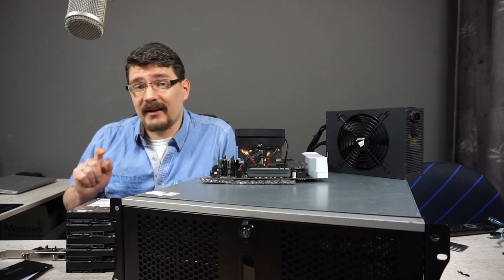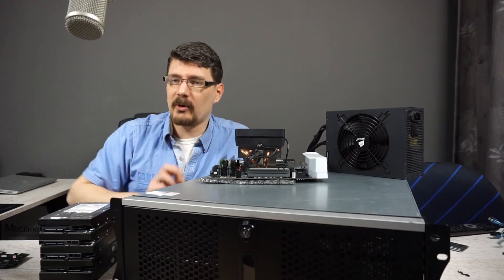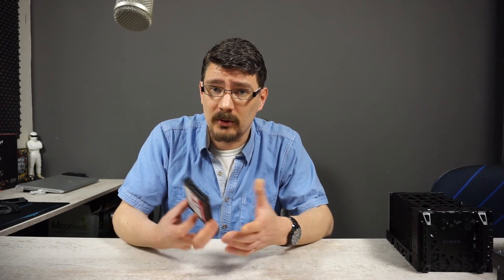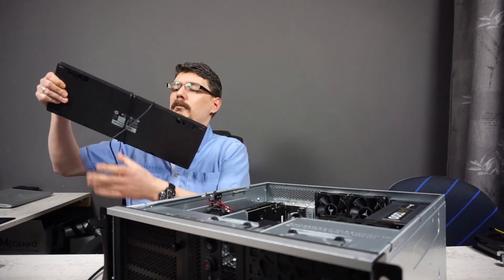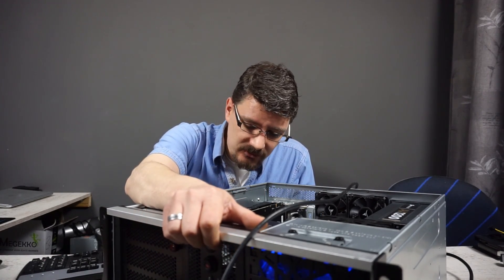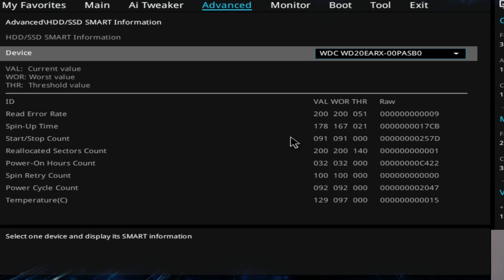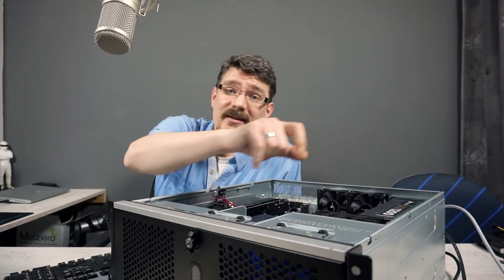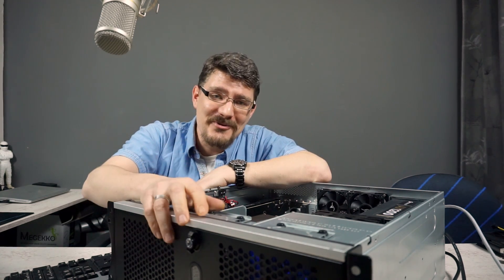Chenbro RM42300 server build with Icy Dock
Hey everyone. As for the last video of this year, let's redo the R7UNRAID build in a proper server case.

YouTube intro:
Effect samples: